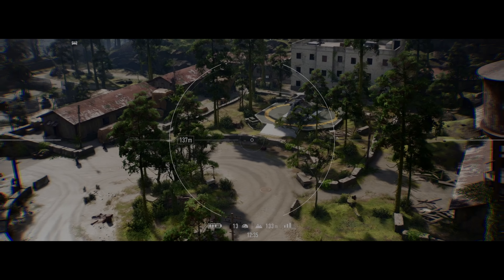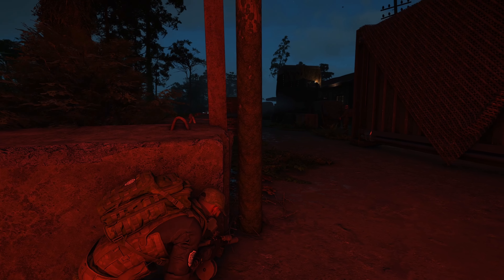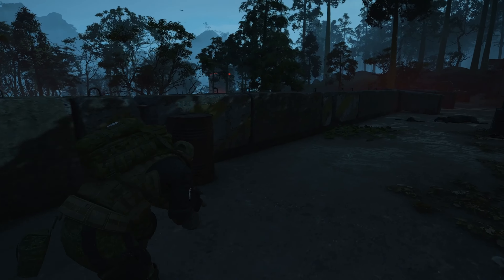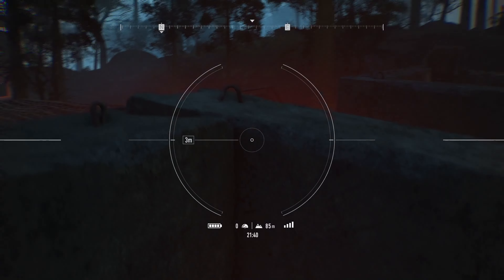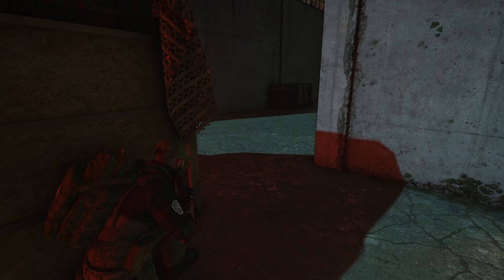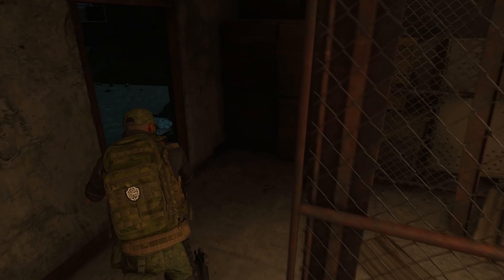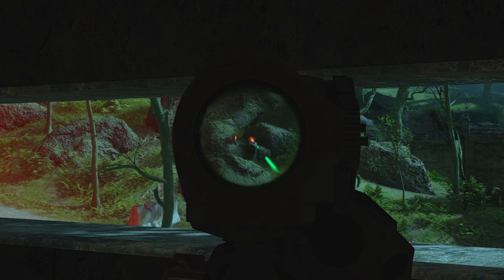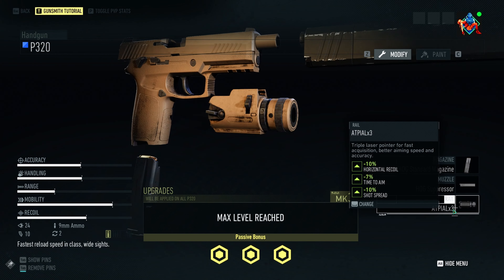Nighttime STEALTH In This Tactical Shooter Is So IMMERSIVE...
Time Line:

00:00 Mission Brief
00:20 The Barracks
05:20 The Basket Ball Court/Range
08:00 The Hangers
12:50 Drone Fight
15:19 Outfit Guide/Outro

GAME SETTINGS:
-Immersive Experience
-Gear Level off
-Difficulty - Enemies [Extreme]
-Difficulty - Tactical [Extreme]
-Interface - Custom [Everything Off]
-Social & Bivouacs [Restricted]

-About Operation Motherland

Your mission on Auroa is over and Nomad has left the island. A few months later, the island has become a key strategic target for powerful countries interested in controlling the island and its technology.

The CIA aims to ease global tensions by giving the power on the island to a neutral force -- Ito and the Outcasts -- turning Auroa into an autonomous country.

This operation, led by Karen Bowman, is called Motherland.